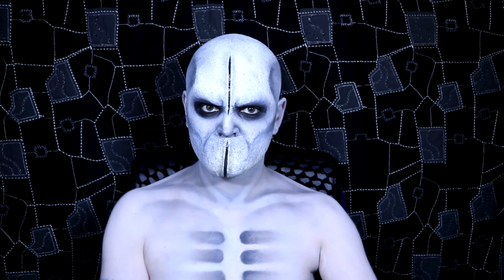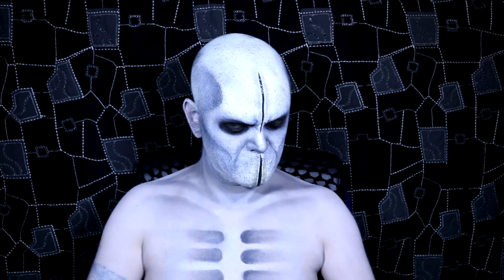The Sand Man - Sleepy Hollow - Makeup Tutorial!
Ello! In today's video I teach how to makeup yourself to look like The Sandman (Ro'kenhronteys) from the TV Series Sleepy Hollow!
•Products used in this tutorial:
Mehron Synwax
Latex Bald Cap
Liquid Latex
Snazaroo Clown White
M.A.C Chromacake in Black
M.A.C Fluidline in Black Track (Black)
Makeup Forever Black Cream (Flash Palette)
Black Hair Spray

Mwah!
xXx